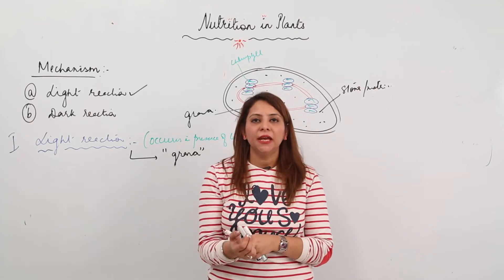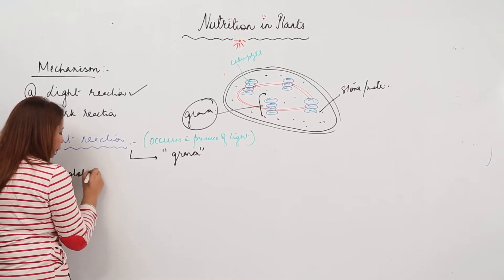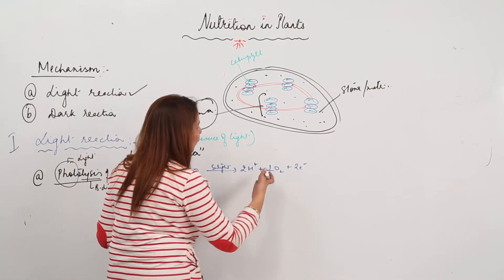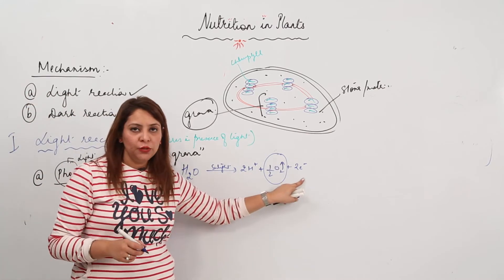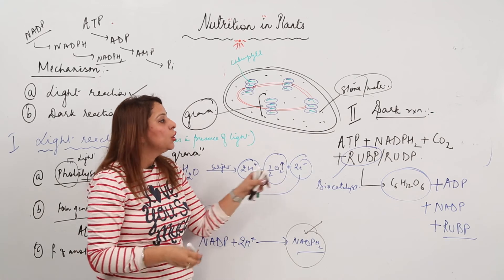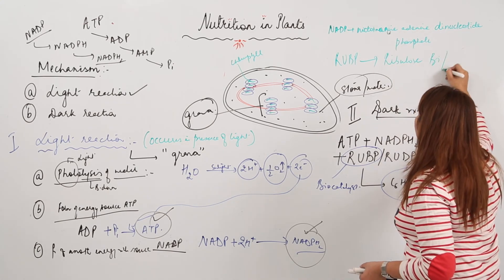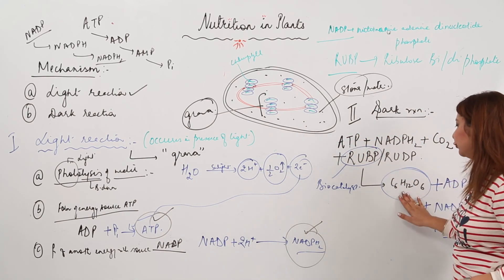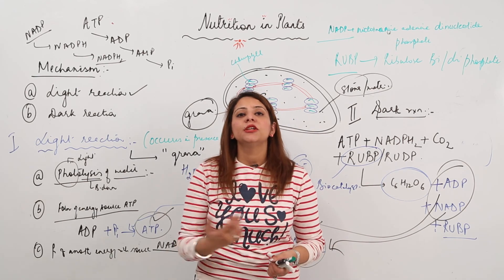Best Free lect l Nutrition In Plant l CBSE l CLASS 7 l SCI l CH 1 l mechanism of photosynthesis l L2